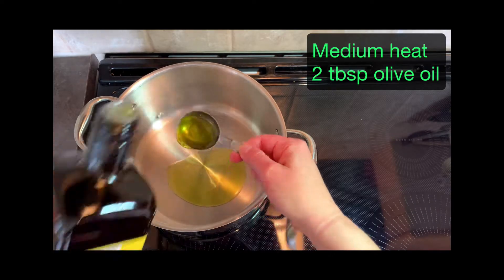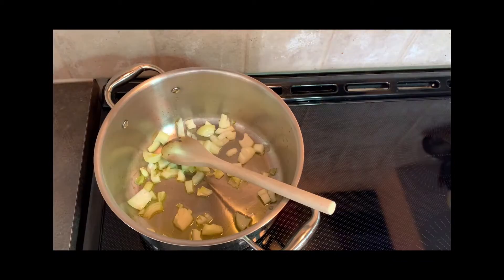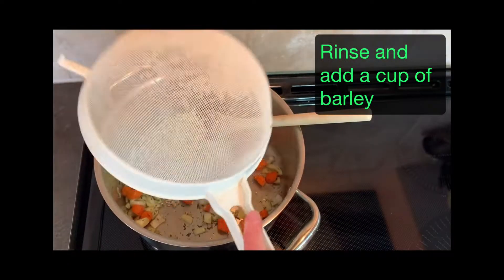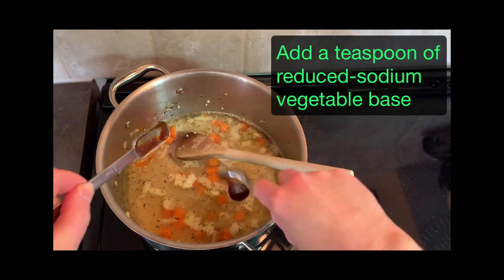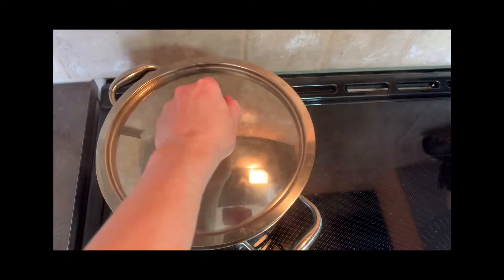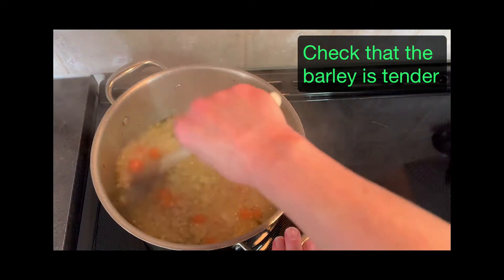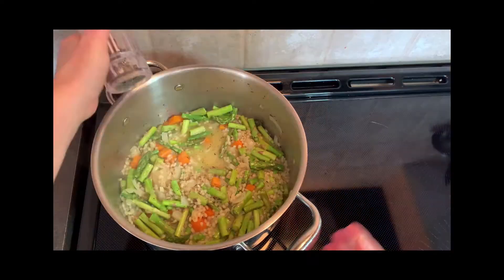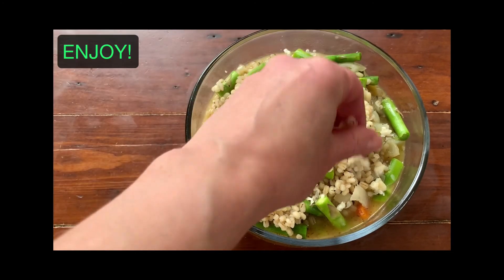Heart-healthy barley pilaf with asparagus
Versatile, fibre-rich, heart-healthy side dish. Prepare as is or substitute whatever vegetables you like. Recipe in brief (details and nutrition information

INGREDIENTS

2 tbsp olive oil
1 medium onion
2 medium carrots
1 clove garlic
1 cup pearl barley
1 tsp dried thyme
3 cups water
1 tsp reduced-sodium vegetable base
1/4 tsp salt
1 bunch asparagus
2 tbsp lemon juice
freshly ground pepper to taste
1/4 cup parmesan cheese

INSTRUCTIONS

Heat the oil in a large pot over medium heat. Chop the onion and add to the pot.
Peel and chop the carrots and garlic. Add them to the pot as you go.
Add the thyme and stir to incorporate.
Rinse the barley in a strainer and and add to the pot. Toast for about 2 minutes, stirring occasionally.
Add the water, vegetable base, and salt.
Turn the heat to high. When the water boils vigorously, reduce the heat to low, cover, and boil gently for 20 minutes, stirring occasionally.
Meanwhile, clean and trim the asparagus. Chop into bite-sized pieces. Grate the parmesan cheese.
Test the barley after 20 minutes. It should be soft but still chewy. Cook for 5 minutes more if you like it more tender.
When the barley is done to your liking, add the asparagus and stir to incorporate. Cook covered for 1 minute and then remove from the heat and remove the lid.
Add lemon juice and pepper. Top with parmesan cheese.